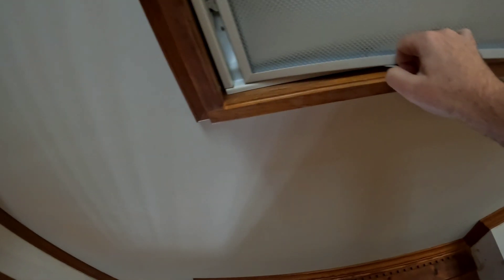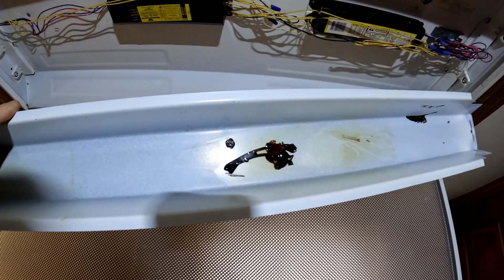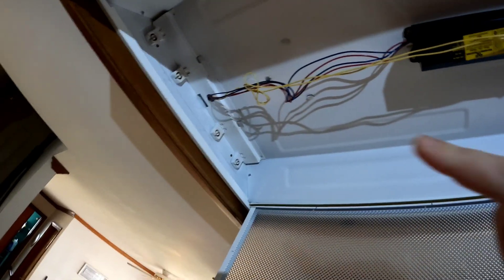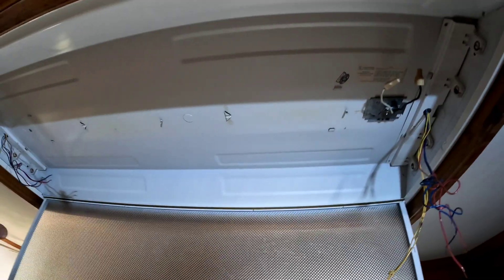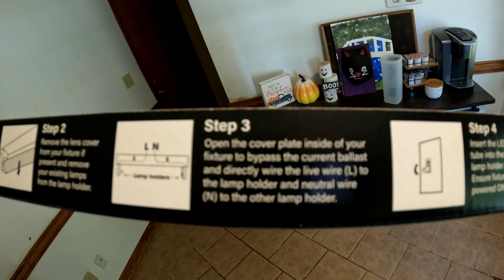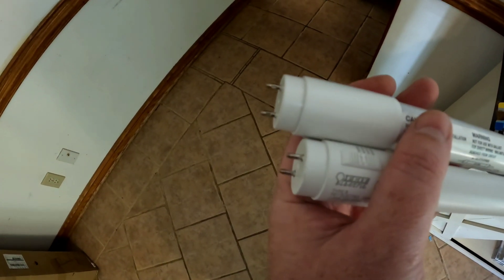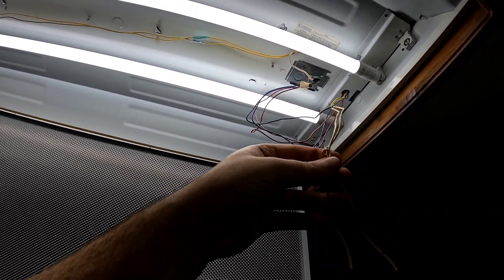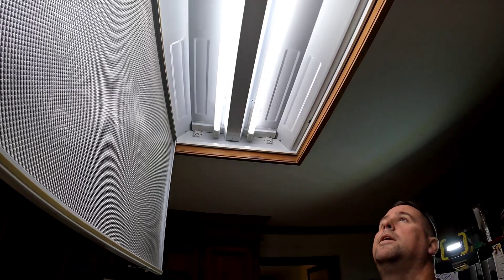DEAD Fluorescent Light? Easiest DIY Ballast Bypass to LED Tube Upgrade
In this video, we're fixing a dead fluorescent fixture that stopped working after all the bulbs went out due to a bad ballast. We'll walk you through the entire process of a direct-wire ballast bypass, transforming your old fixture into a modern, functioning light source! This DIY project is a great way to save money and get brighter, nicer LED lights in your kitchen, garage, or utility room.

Here’s what we cover in the video:

Diagnose the Problem: How to spot a dead or leaking ballast (look for that black, sticky goo!).
Safety First: How to safely kill power using the light switch and breaker, and how to verify with a non-contact voltage tester.
The Bypass Step-by-Step: Removing the old ballasts and directly wiring the Line (hot) and Neutral wires to the tombstones (sockets) on opposite sides of the fixture.
Troubleshooting: How to extend wires using butt splices to make connections easier.
Final Upgrade: Installing a two-pin LED tube that allows you to easily adjust the color temperature (from 3000K to 6000K) for the perfect light in your space.

Tools & Materials Used:

LED Ballast Bypass Tubes (with adjustable color temperature)
Non-Contact Voltage Tester
Wire Strippers/Cutters
Wire Nuts
Butt Splice Connectors (if needed to extend wires)

Bulbs I used made by Fiel Electric: